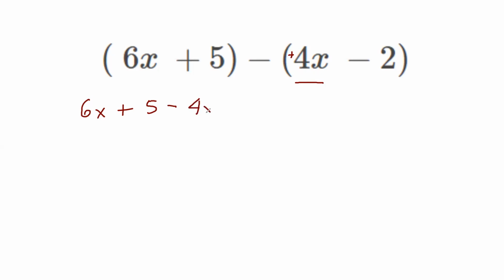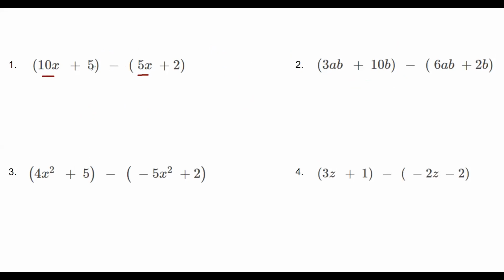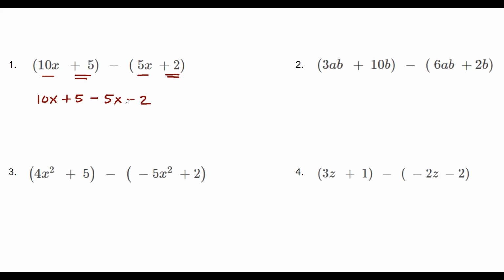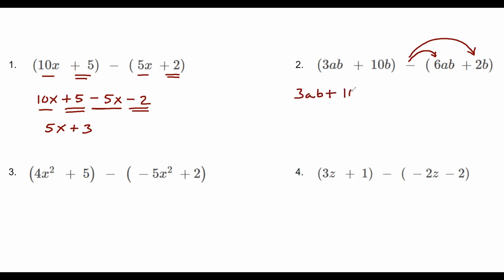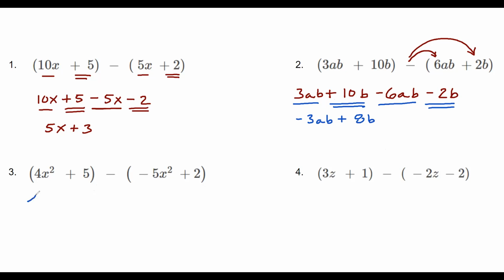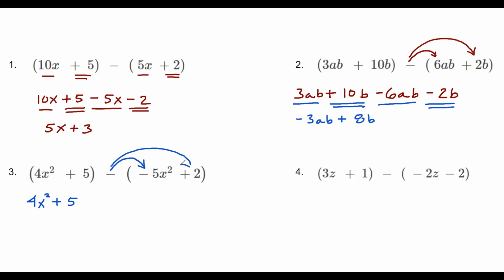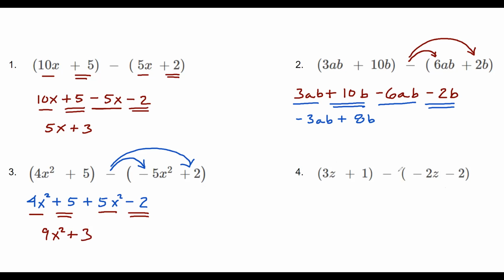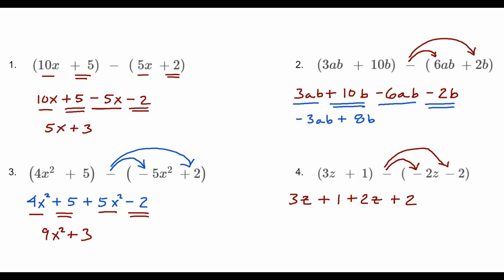5.2 How to Subtract Polynomials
Practicing subtraction of polynomials. @KeysToGEDMath